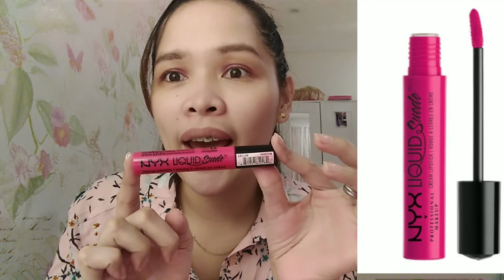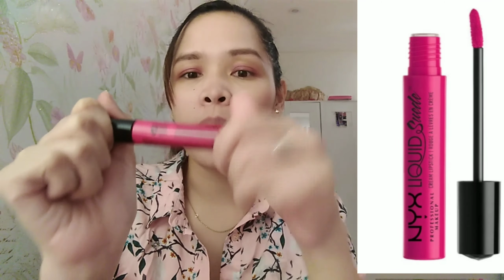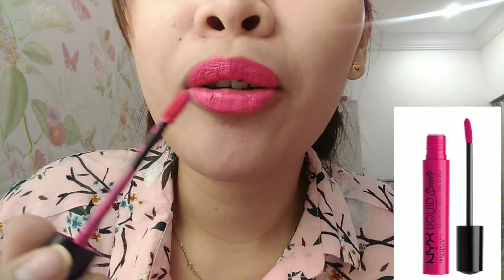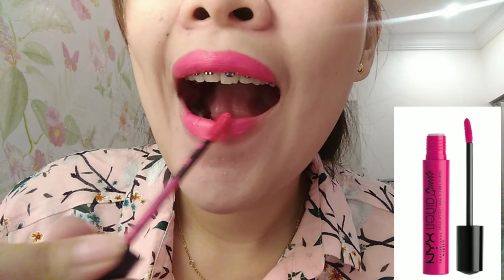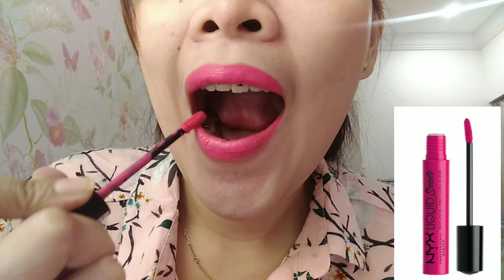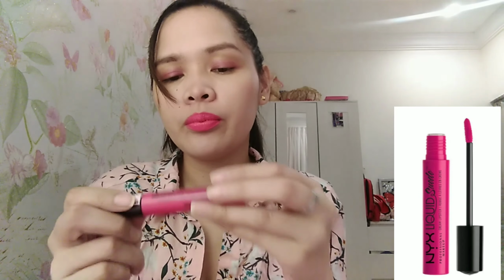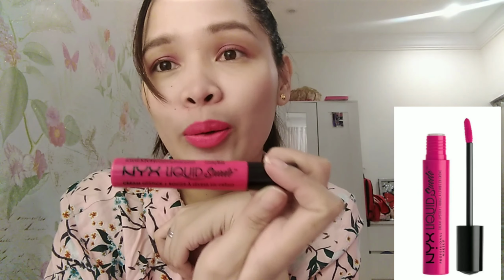NYX PINK LUST Lipstick it is good for dry lips? /taray looks ba? A long lasting&affordable lipstick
Hello guys! Today's video is a product review of NYX LIQUID SUEDE PINK LUST LIPSTICK. it was a long lasting lipstick, non sticky and affordable. A quick film and edit. (for donation of 1 sack of rice pls support me) Thankyou for watching!